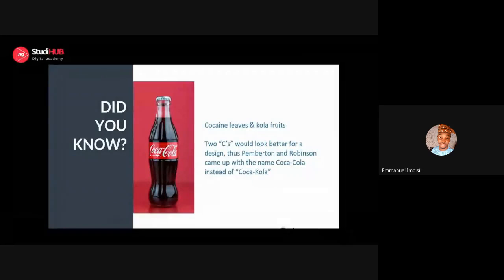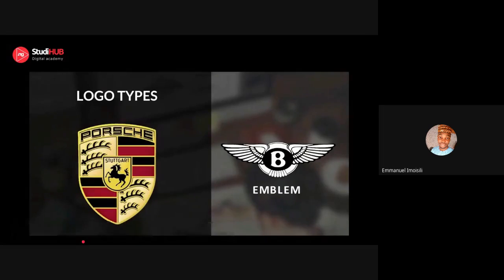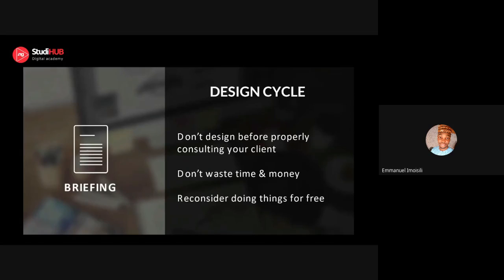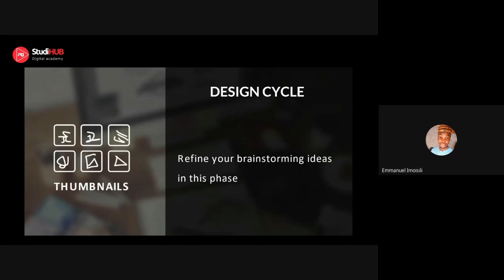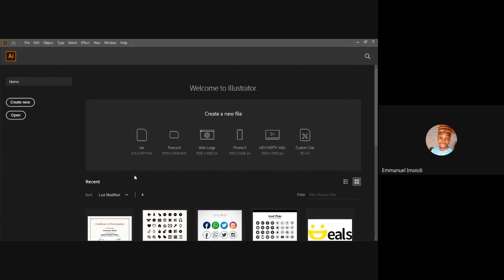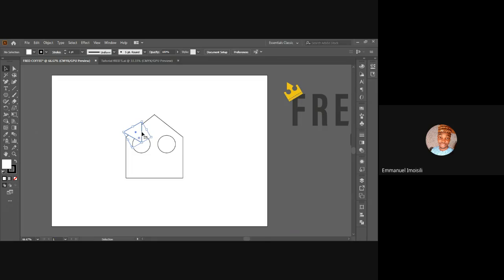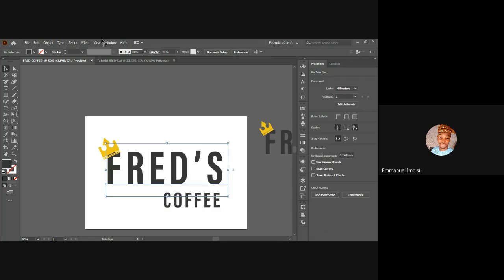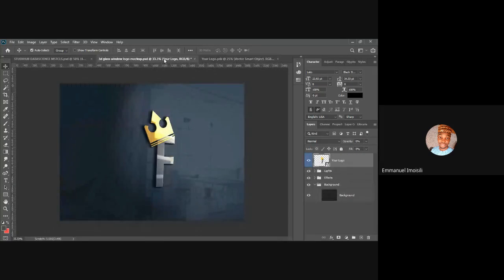Final day - Studihub Digital Academy Graphic design class June 2020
Learn Logo Design and Summary